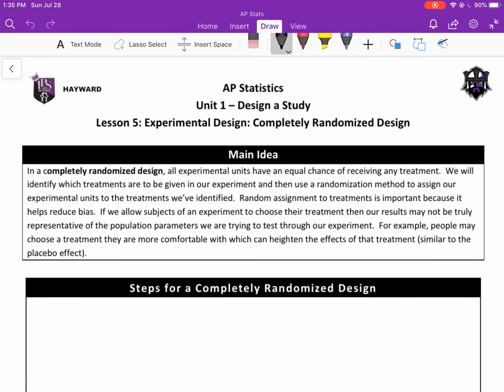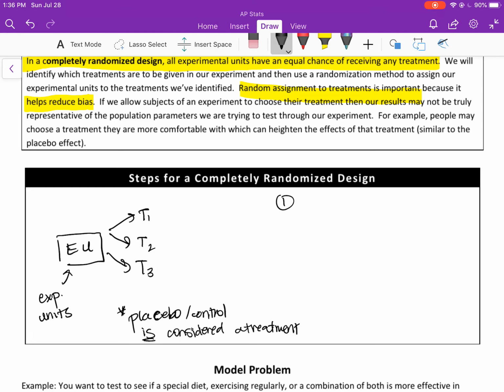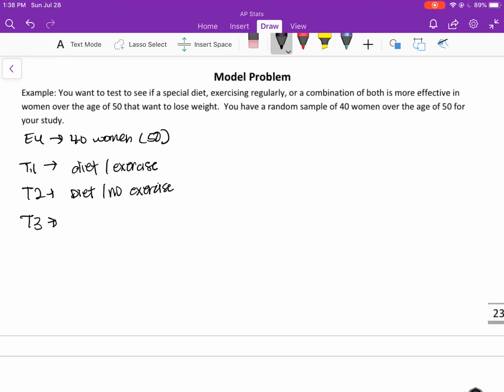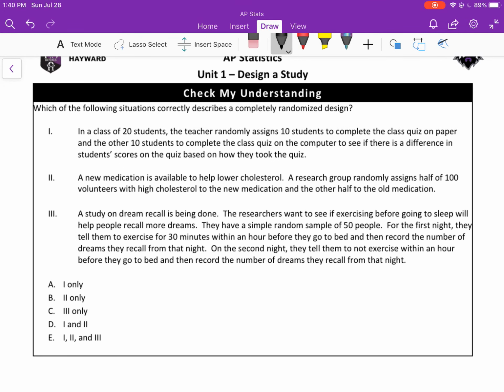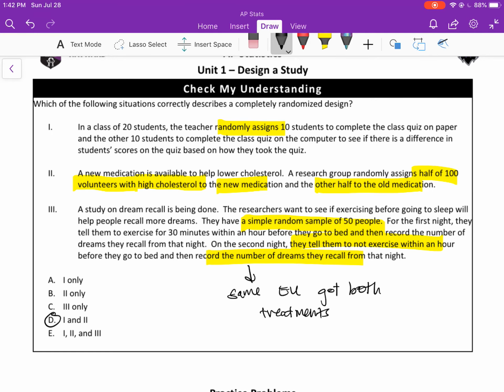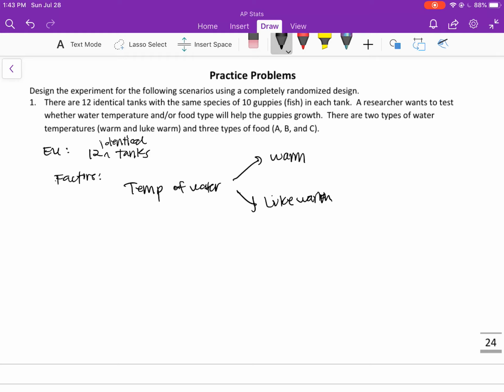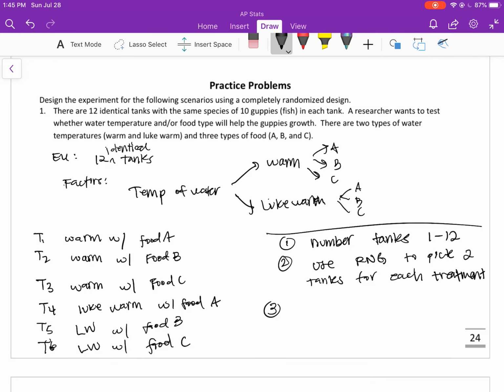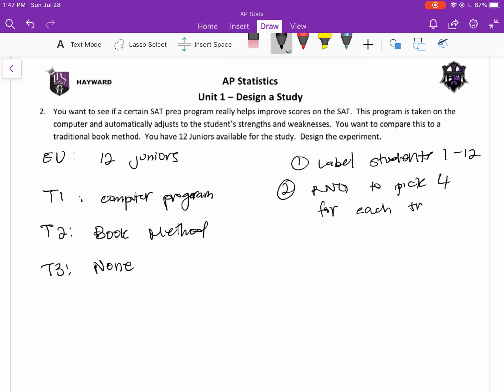AP Statistics Unit 1: Lesson 5: Completely Randomized Design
In this lesson, we talk about how to do a completely randomized design and assign treatments to groups.